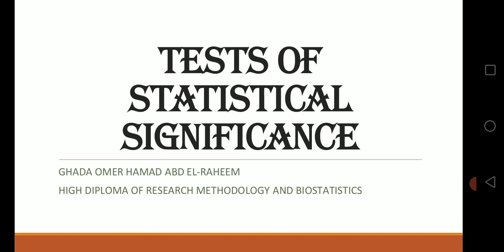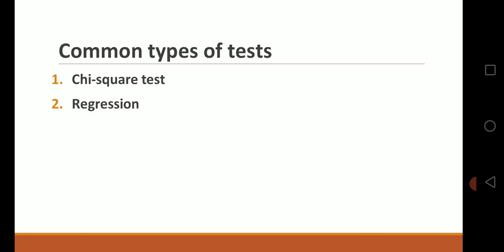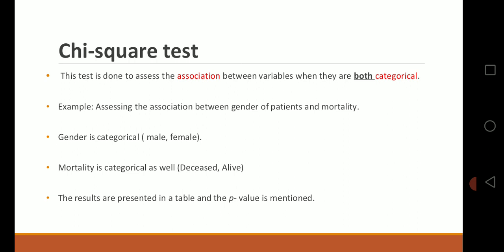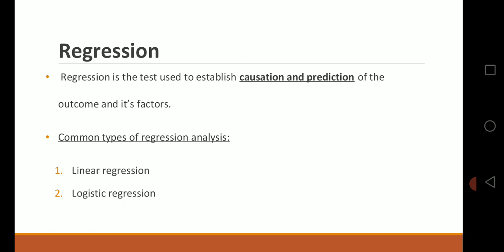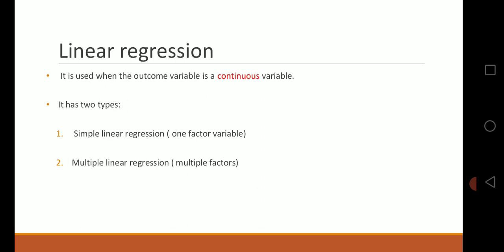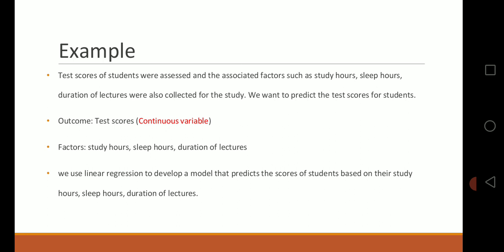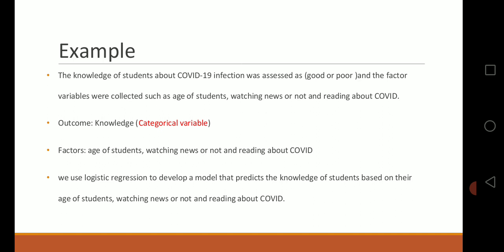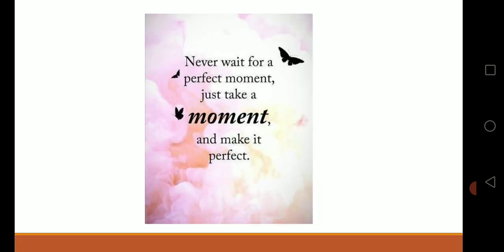09 Inferential Statistics